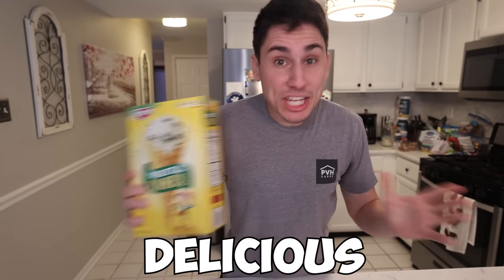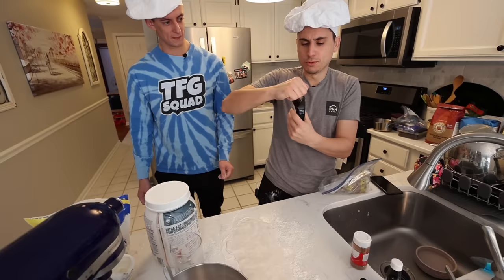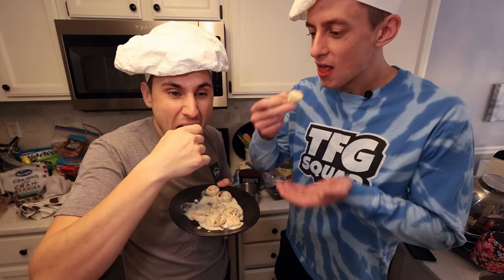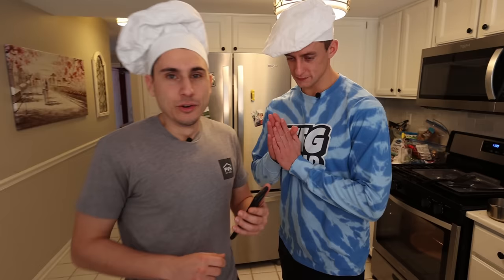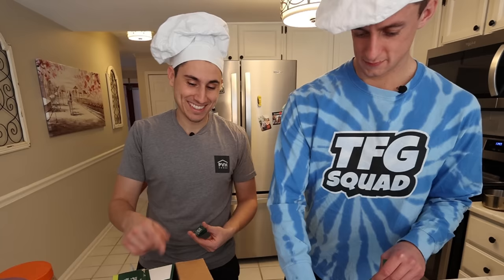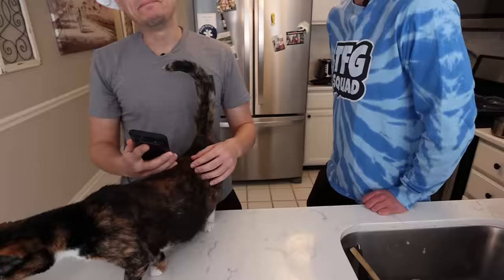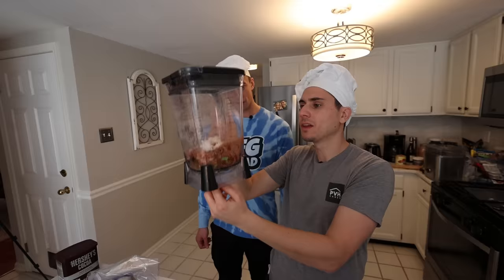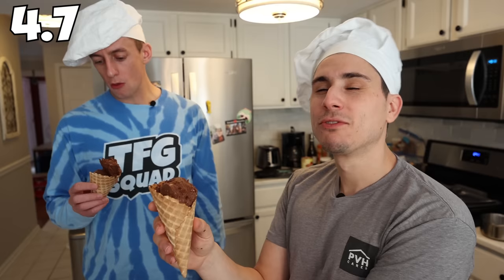I Made Ice Cream That's Actually Healthy!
I Made Ice Cream That's Actually Healthy | TFG Vlogs are back and today we will be trying the Tom Brady avocado ice cream recipe and many other healthy desserts from Tiktok!